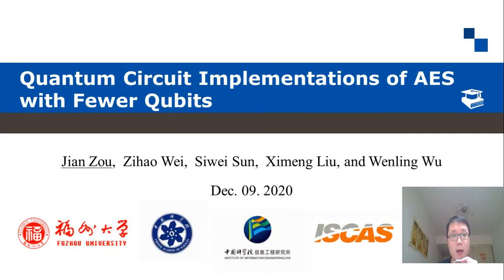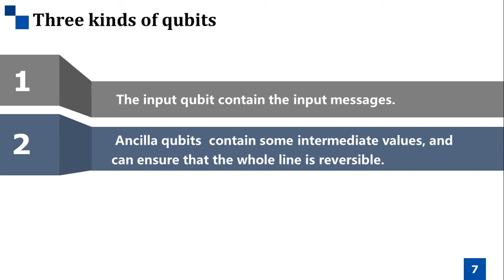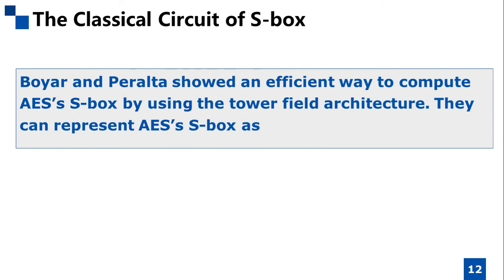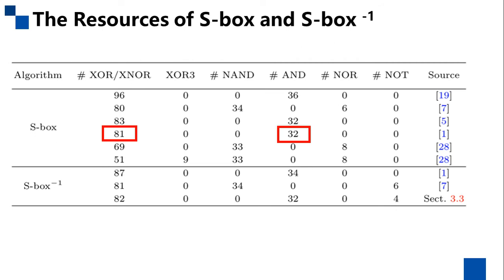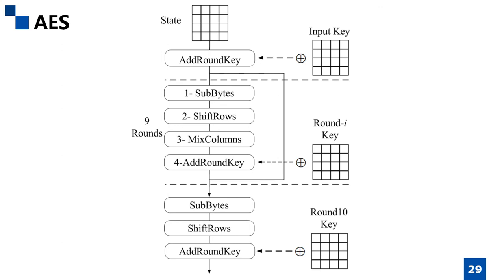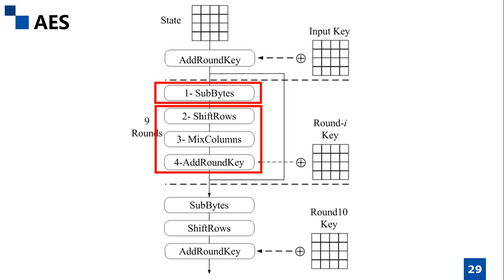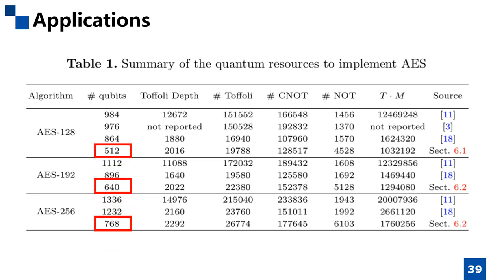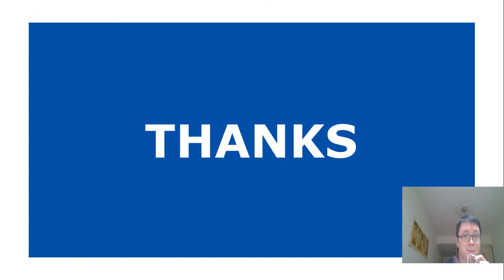Quantum Circuit Implementations of AES with Fewer Qubits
Paper by Jian Zou, Zihao Wei, Siwei Sun, Ximeng Liu, Wenling Wu presented at Asiacrypt 2020